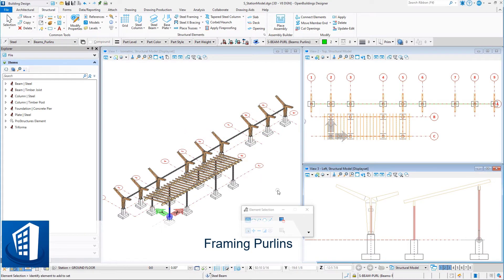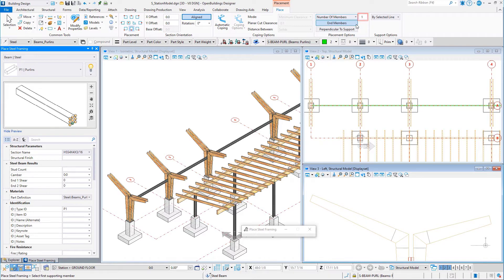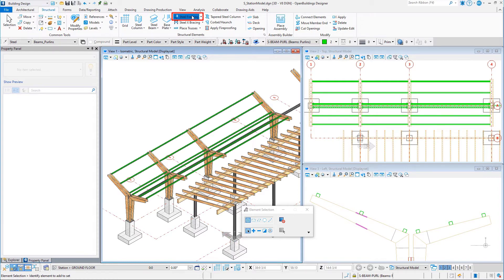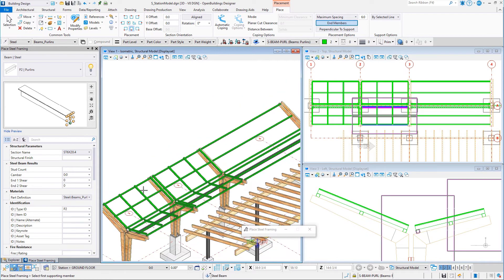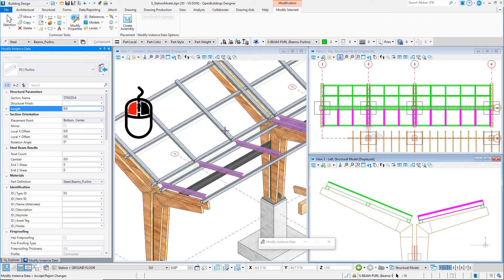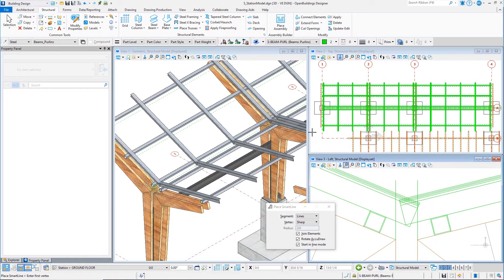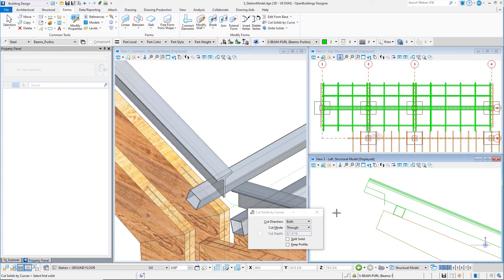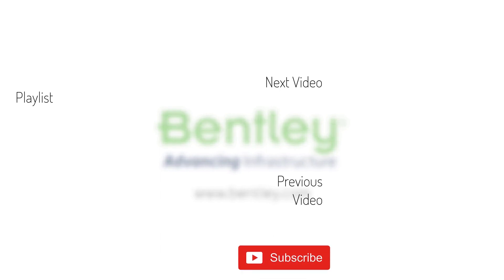7.4 - Framing Roof Purlins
It is important to model the structural elements with the desired spacing and orientation.   After watching this video you will be able to  add steel purlins spanning between structural supports.  You will learn to pay attention the the spacing of the purlins as well as their rotation so that they sit correctly on the supports.